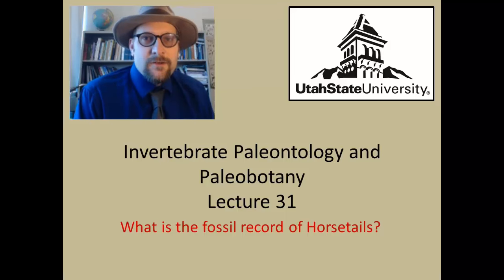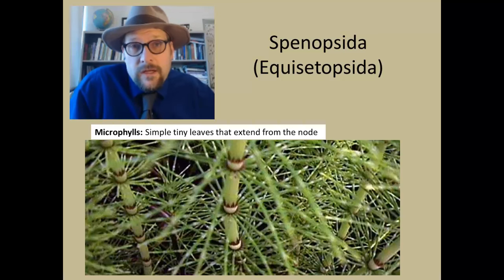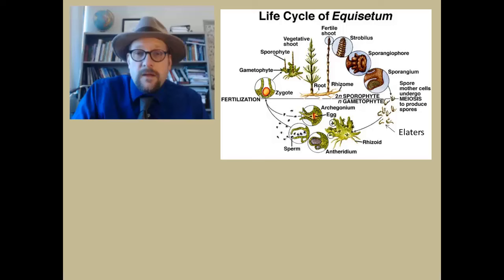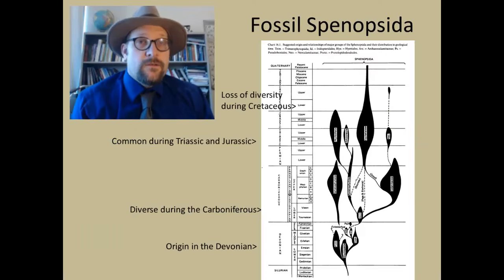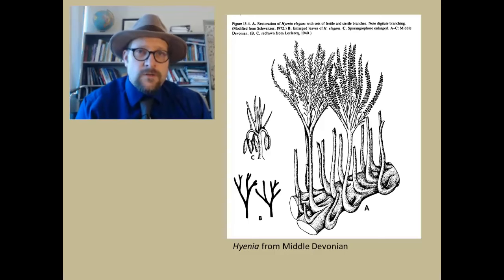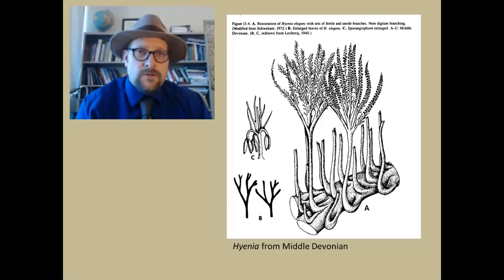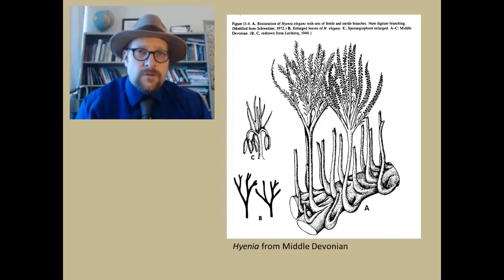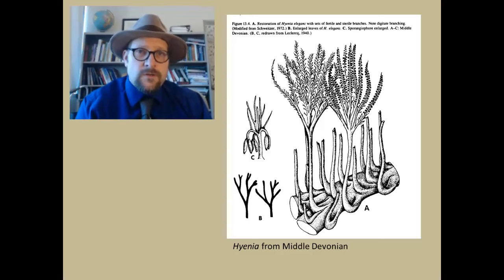What is the fossil record of Horsetails?